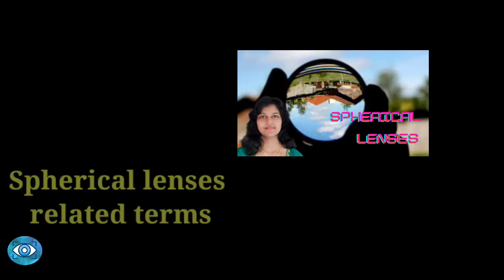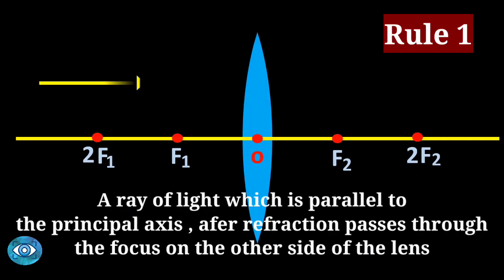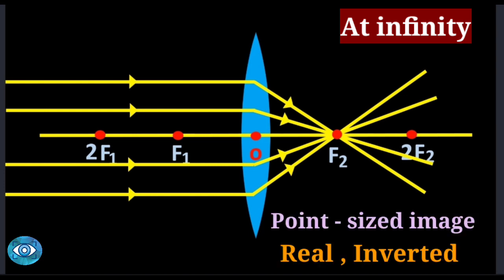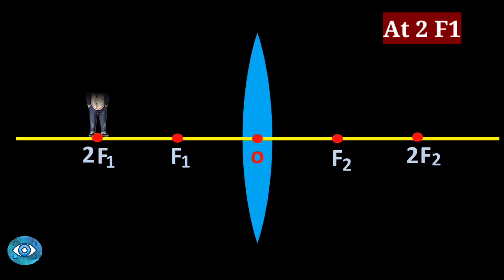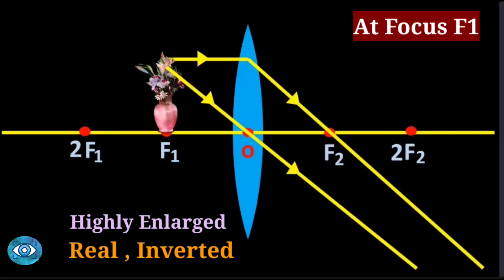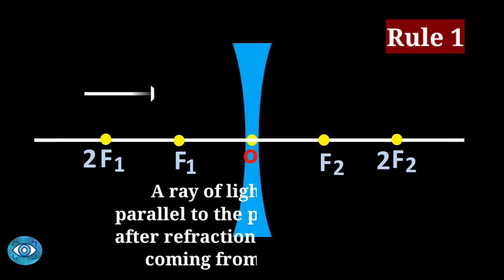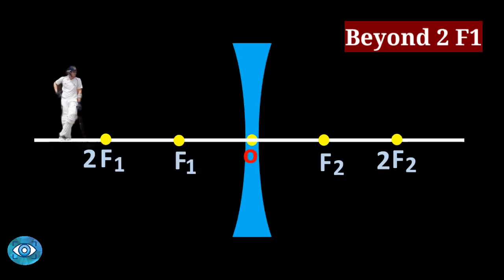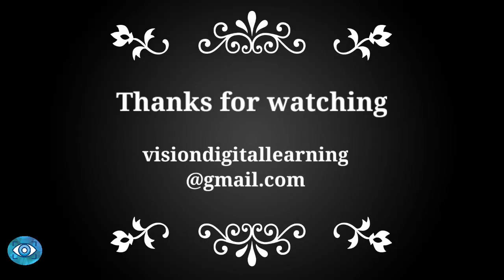Image formation by Spherical Lenses | Light - Part 7 | English | Sonia Ajay |Vision Digital learning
Light ray rules for convex lens

Image formation by convex Lens

Magnifying glass principle

Light ray rules for concave
lens

Image formation by concave lens